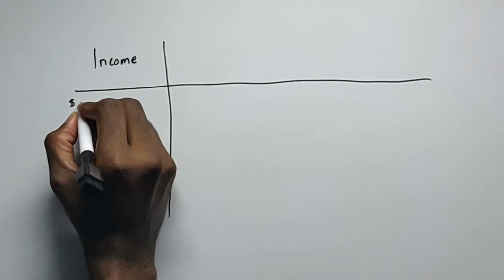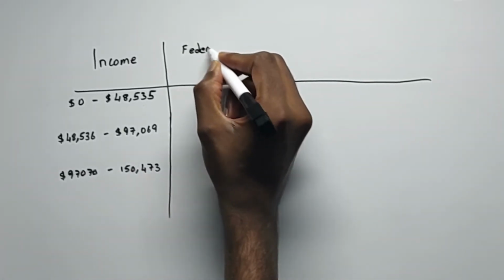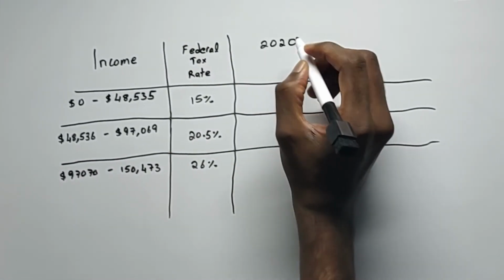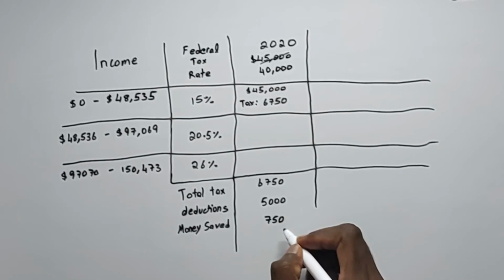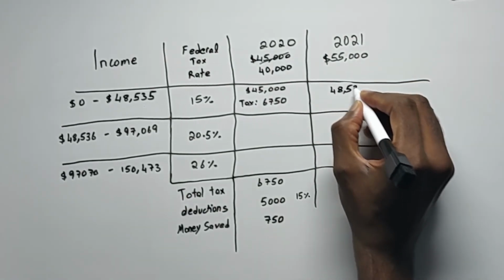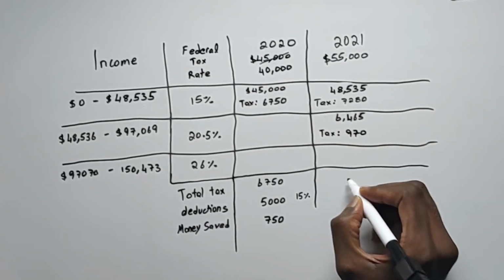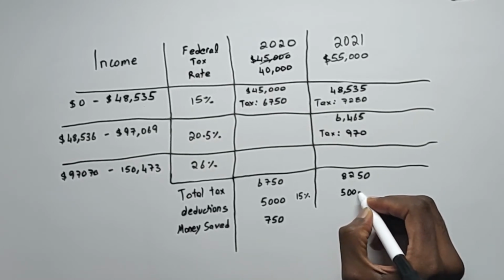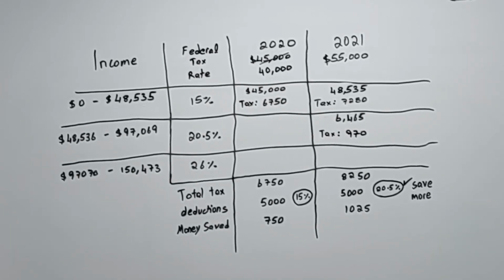RRSP Explained | Growing your Investments Tax-Free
Do you want your investments to grow tax FREE? What is a RRSP? How to start Investing in RRSP account? How much can I contribute to RRSP? Watch this video to find out...

This video helps you understand all the information about How to grow your investments Tax Free, How much you can Contribute to your RRSP account, How does Withdrawal and Deductions affect your annual income?
Optimizing your Registered Retirment Savings Plan by Investing in US Dividends Stocks and US ETFs because you do not pay any foreign withholding tax in your RRSP. Enjoy the benefit of your money growing based on the US economy for free.

If you Sign Up using this link, Fund your account 100$ and Buy some STONKS with that money… You will receive 10$ and I will receive 10$ as well :)

As Always let's take Personal Finance into our own hands, and make our Money Work For us.

Financial Books I Recommend(Amazon.ca):
- Rich Dad Poor Dad
- The Total Money Makeover

If you use the links, I may receive a refferal bonus at no additional cost to you. I personally recommend these... They may be of use for you as well. Thank you for supporting!!! :)